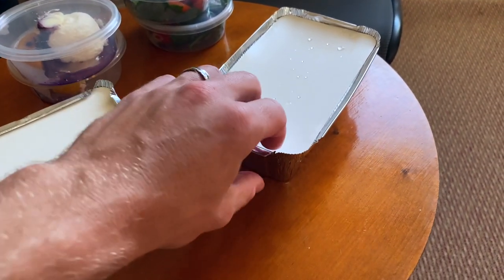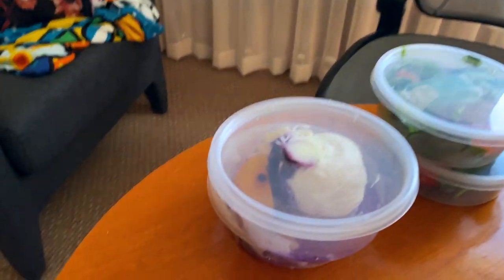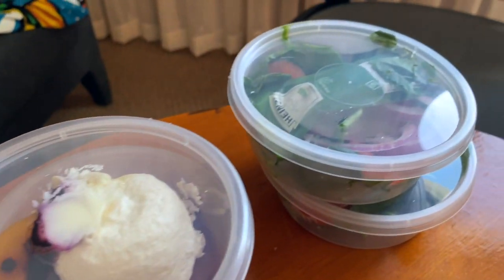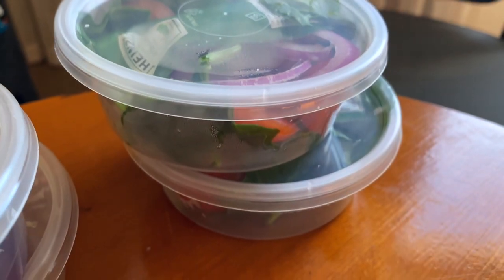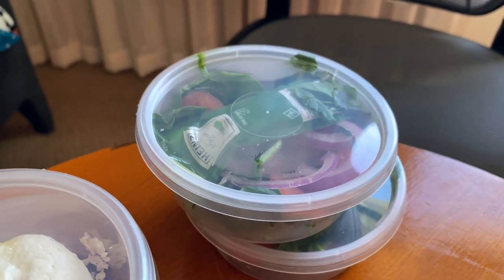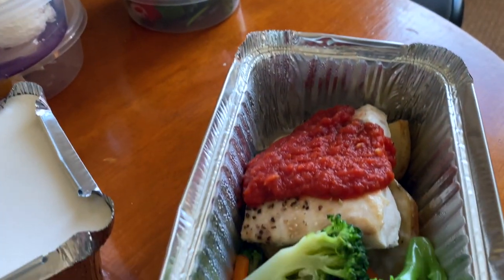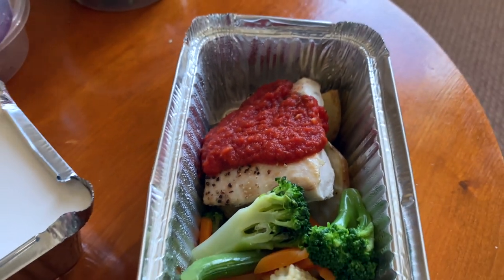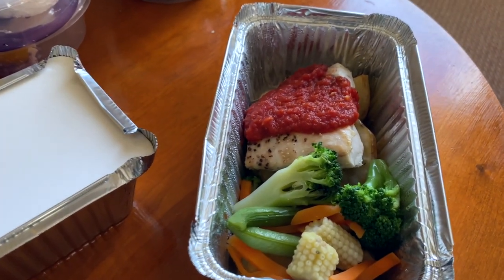Hotel Quarantine in Australia - Day in the life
Follow along on my daily routine in Quarantine in Australia.
I hope this can give you some ideas.